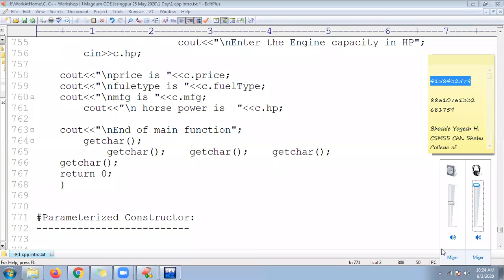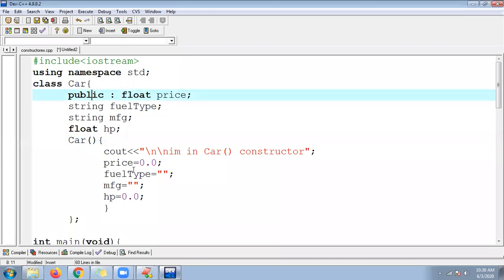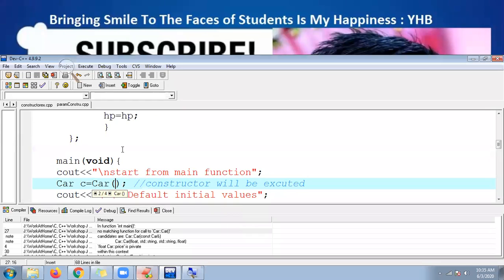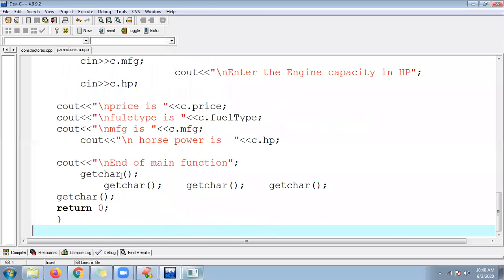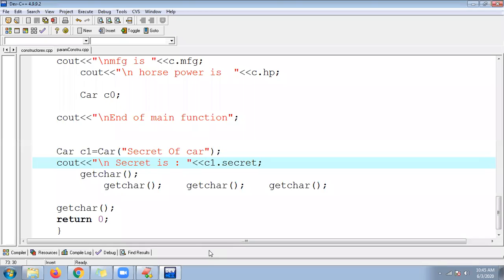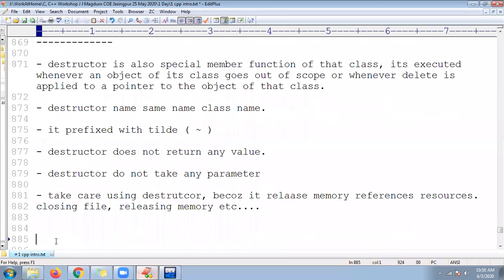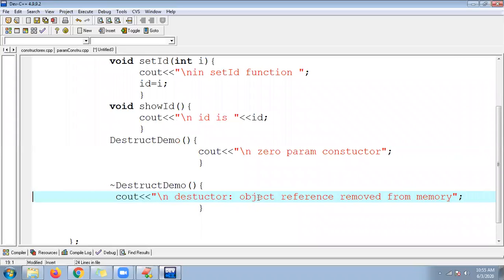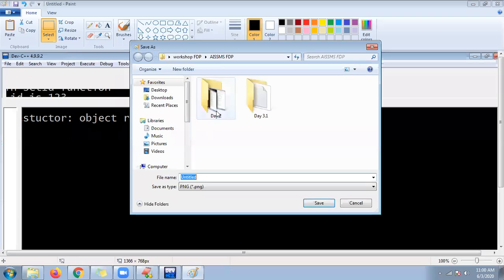16 C++ Destructor ~ in c plus plus | C++ Programming Tutorial for beginners | cpp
destructor: - destructor is also special member function of that class, its executed whenever an object of its class goes out of scope or whenever delete is applied to a pointer to the object of that class.

- destructor name same name class name.

- it prefixed with tilde ( ~ )

- destructor does not return any value.

- destructor do not take any parameter

destructor in c++ 22:00 cpp c plus plus

- take care using destrutcor, becoz it relaase memory references resources.
closing file, releasing memory etc.
~classname(){
 //body of destructor
include iostream
using namespace std;
class DestructDemo{

      public :
             int id;
             void setId(int i){